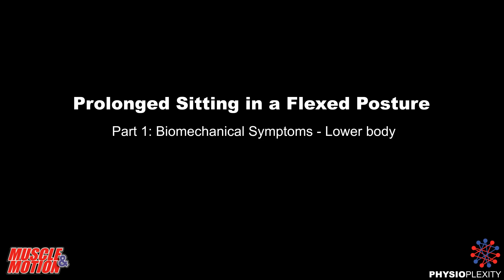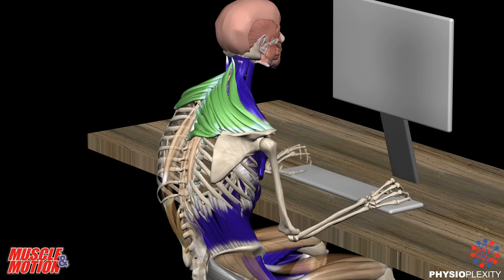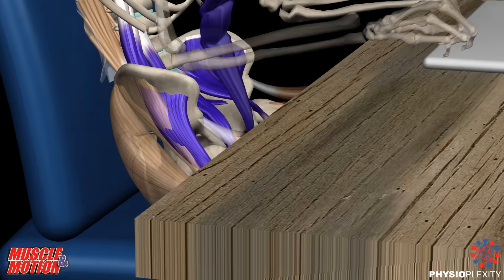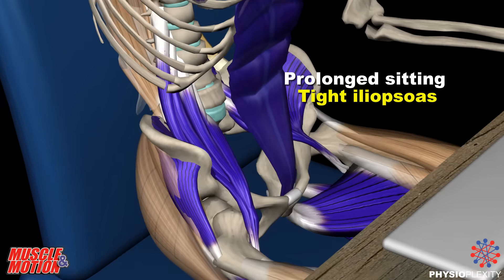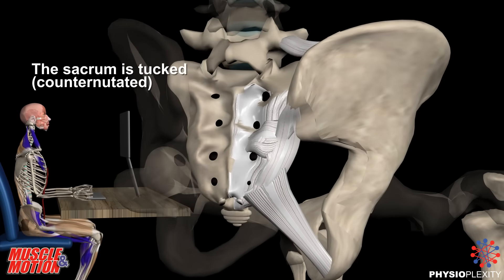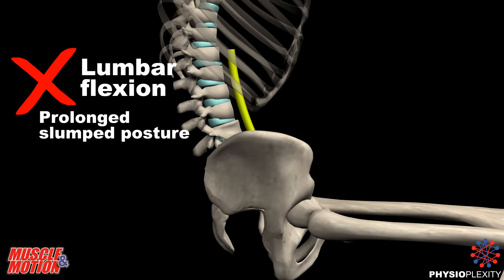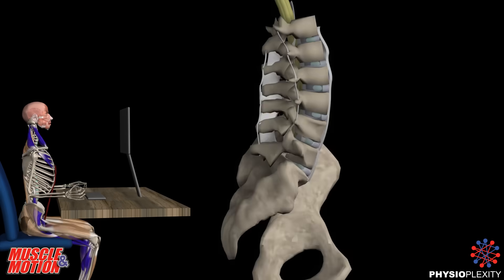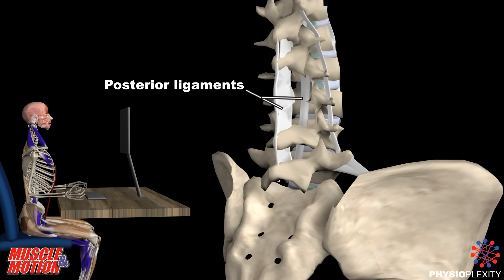Pain from Sitting Too Long? The Anatomy behind Prolonged sitting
Prolonged sitting in a flexed posture - Biomechanical Symptoms (Lower Body) Part 1.

Search for these videos in the Theory section within the app.

Our apps are available for any movement professional looking to take his knowledge one step forward!

Acquire the tools to correct postural problems!